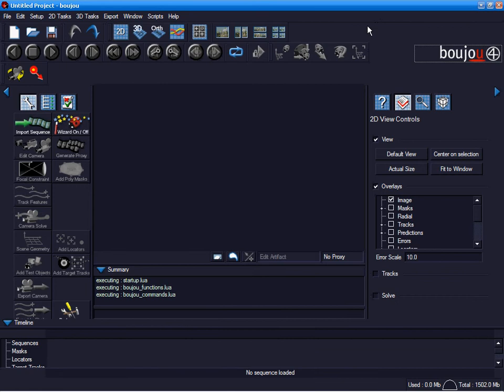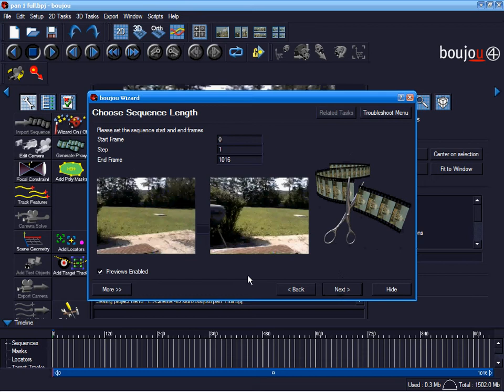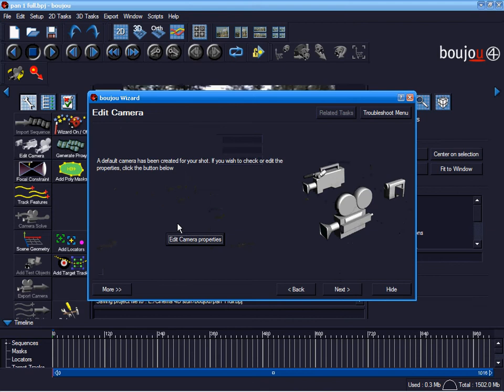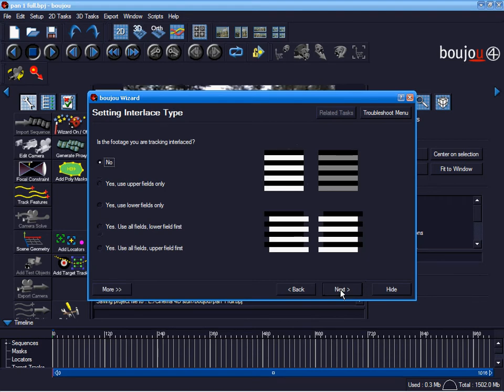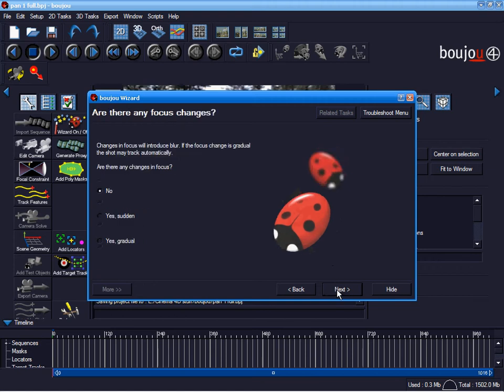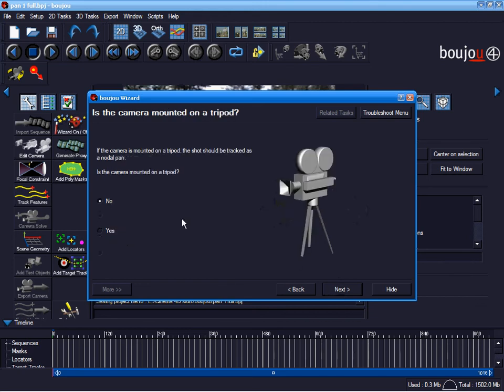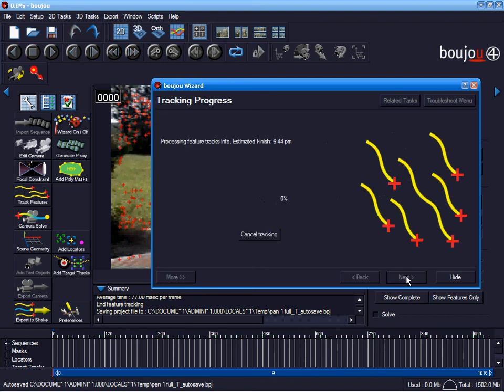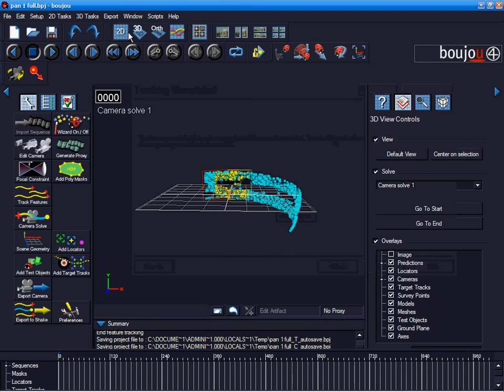camera tracking 1 of 4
boujou 4 in cinema 4D